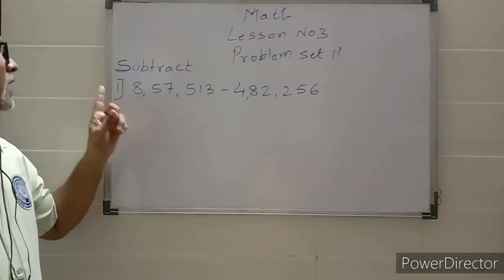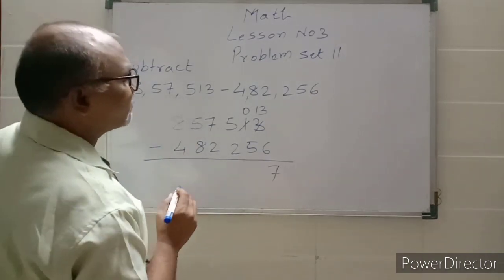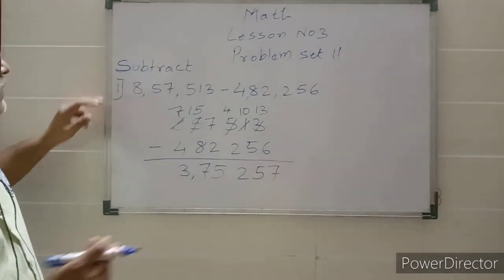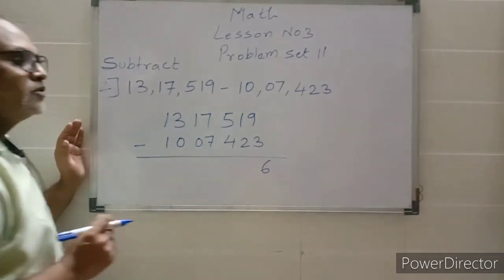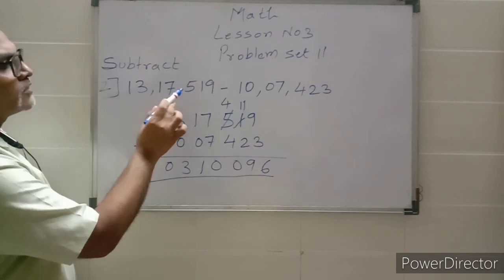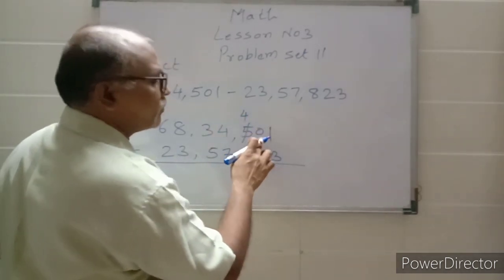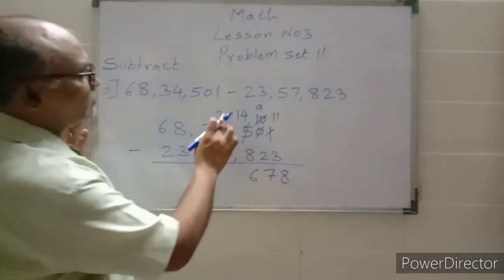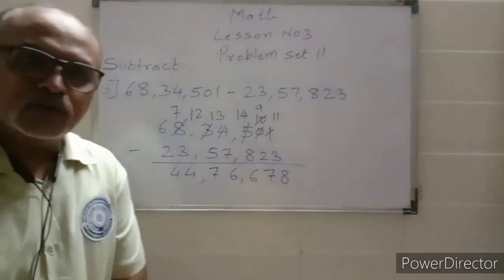Lesson no 3 problem set 11